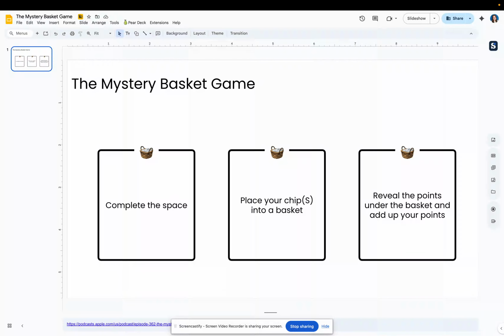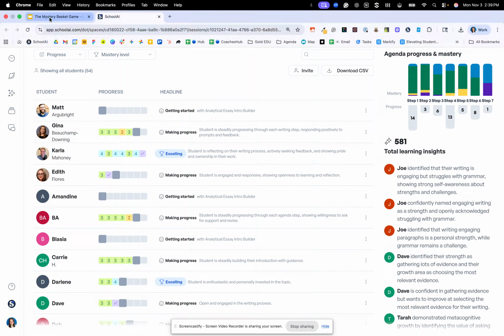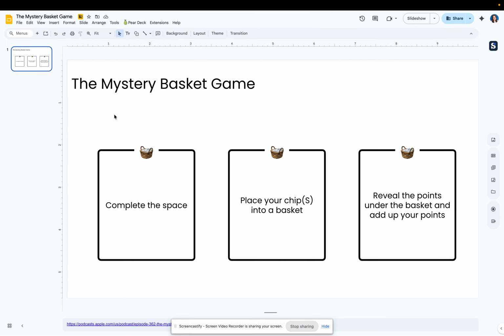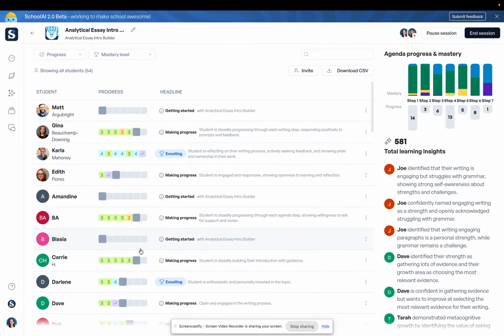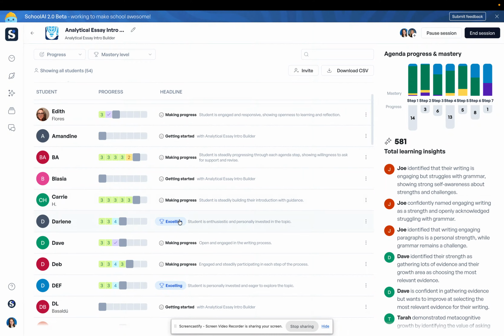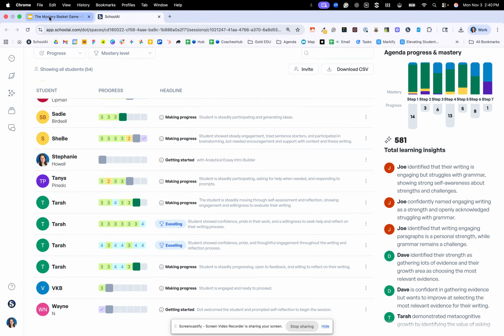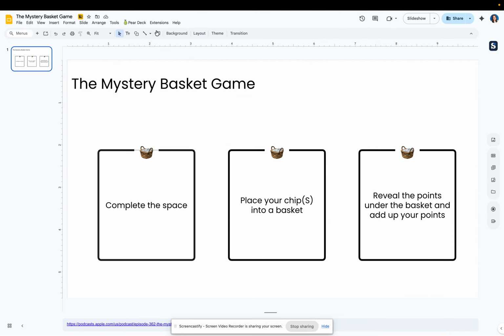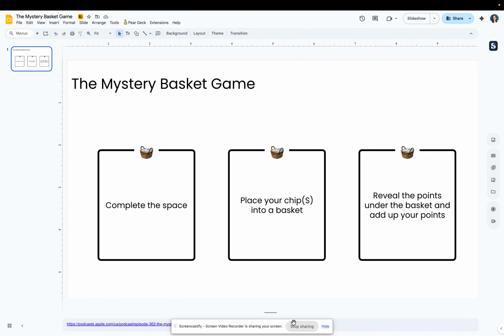The Mystery Basket Game